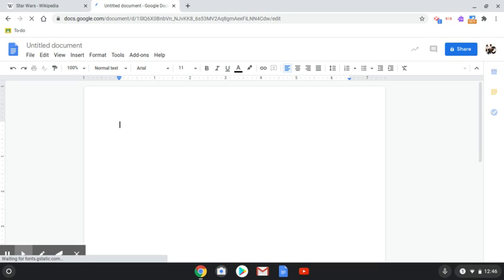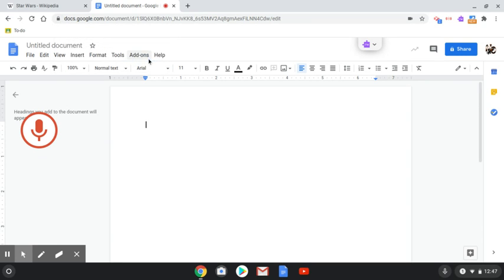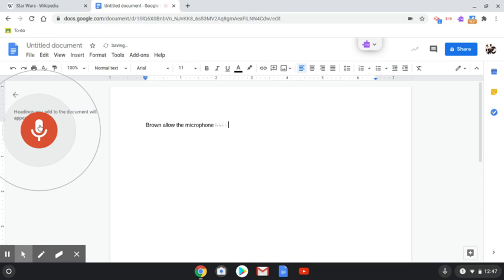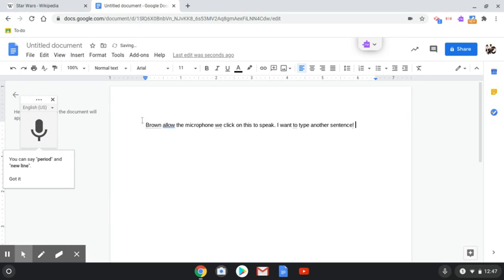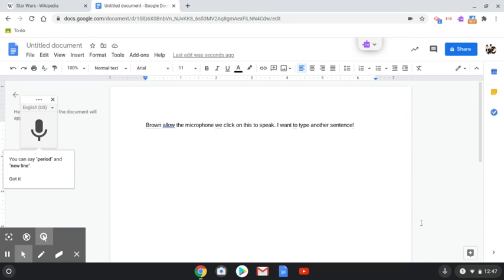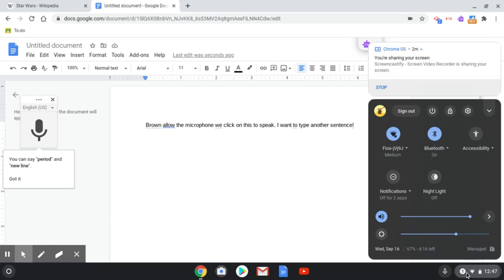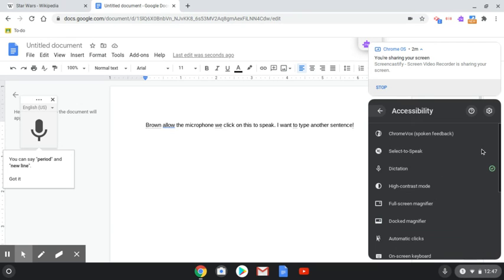Using Dictation on a Chromebook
Students, learn how to use your Chromebooks built in dictation tool.